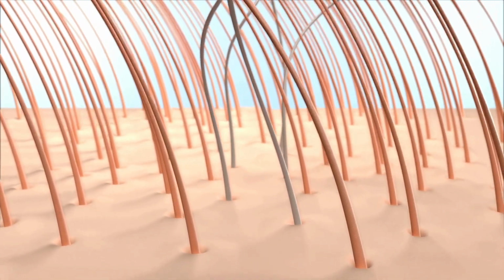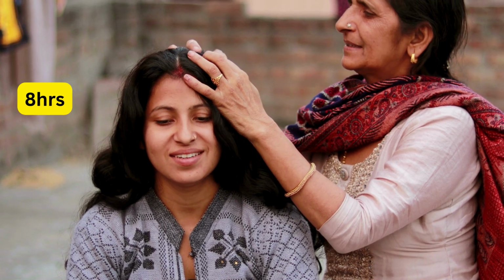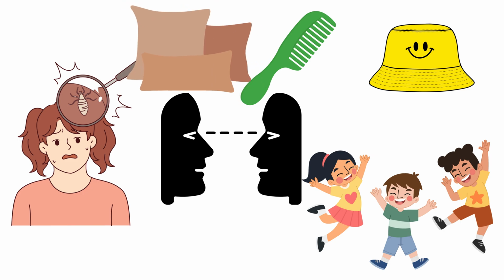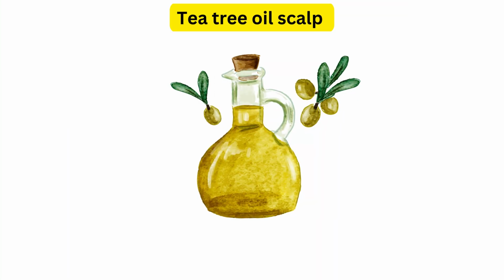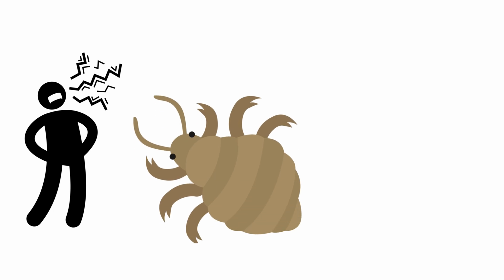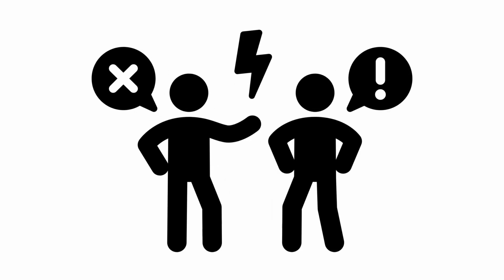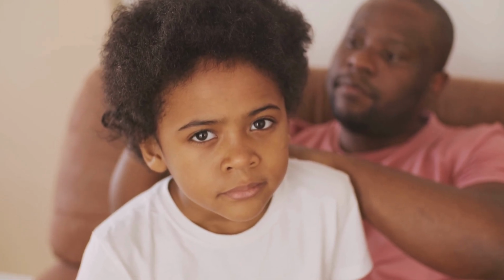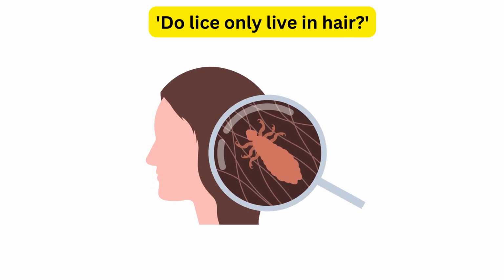How to Permanently Remove Lice and Eggs from Hair at Home | Fast and Natural Methods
Permanently Remove Lice and Eggs from Hair at Home | Fast and Natural Methods

Dealing with head lice can be a real nightmare, but don't worry—we've got you covered! In this video, we'll guide you through science-backed, natural treatments that you can use at home to eliminate lice and nits for good. Say goodbye to itching and embarrassment without resorting to harsh chemicals. With just a few simple ingredients, you’ll be well on your way to a lice-free life!

📺 In this video (4K UHD), you'll discover:

Effective home remedies to remove lice and nits: Get rid of lice using natural methods like coconut oil, apple cider vinegar, and tea tree oil.
Step-by-step guides for application: Learn how to use these remedies properly for maximum effectiveness.
Common mistakes to avoid: Ensure you don’t fall into the traps that can make lice harder to eliminate.
Prevention tips: Keep your scalp lice-free with long-term strategies.
🌟 Key Benefits:

Safe and natural treatments: Learn how to remove lice without harsh chemicals.
Understand the life cycle of lice: Know why lice infest your hair and how to break the cycle.
Comprehensive and practical advice: From immediate relief to long-term prevention, we cover it all.
Myth-busting: Get the facts straight on lice treatment and prevention.
⏱️ Timestamps: 0:00 - Introduction to Lice and Eggs Removal 0:45 - Quick Fix: Coconut Oil Treatment 1:42 - Understanding How Lice Spread 2:46 - Home Remedy: Apple Cider Vinegar Rinse 3:28 - The Power of Tea Tree Oil in Lice Removal 4:01 - Common Lice Treatment Mistakes 4:50 - Personal Story & Viewer Success Stories 5:31 - Long-Term Lice Prevention Tips 6:28 - FAQ on Lice Removal and Treatment 7:44 - Final Thoughts and Call to Action

Let us know what other health topics you’d like us to cover next!

INSPIREX.